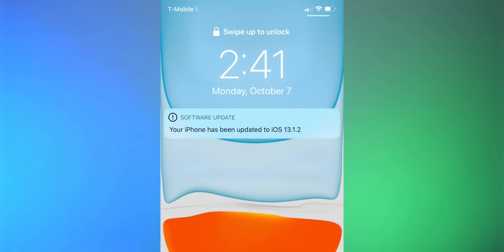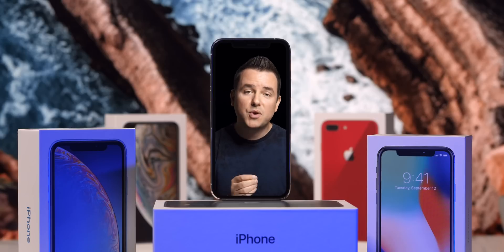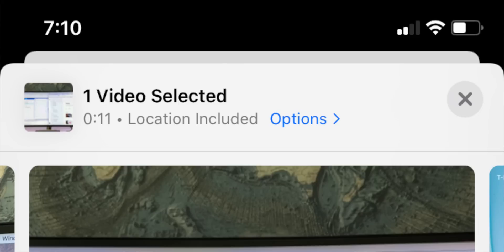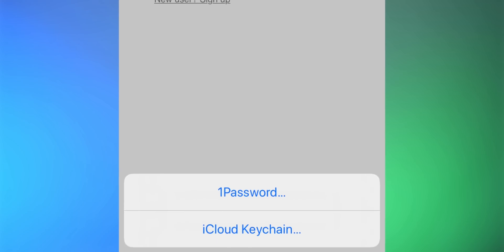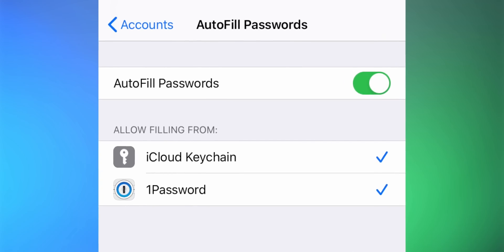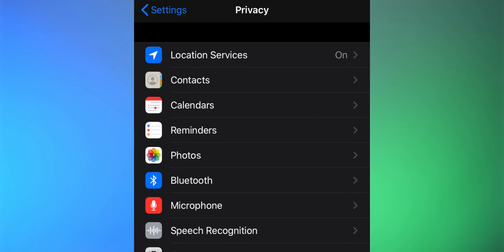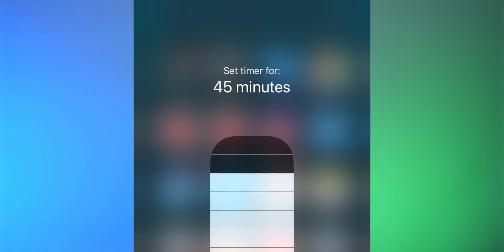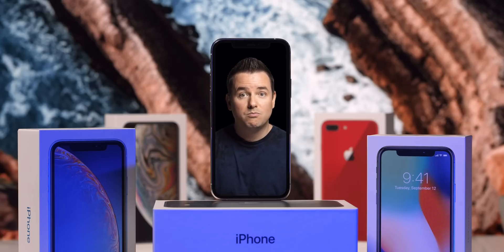New iOS 13 iPhone Settings You'll Want To Change Or Know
iOS 13 has officially landed and this is the video that's going to help you get the most out of it! There are some great new features but some of the best require (or allow) tweaks and adjustments to the settings.